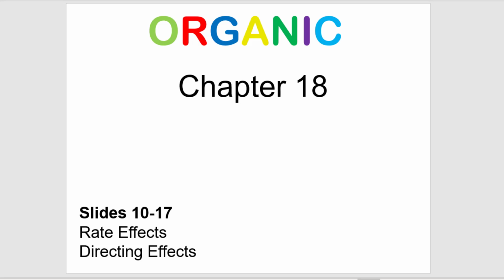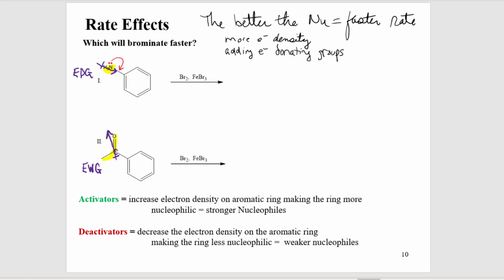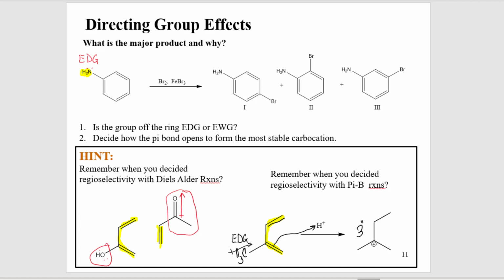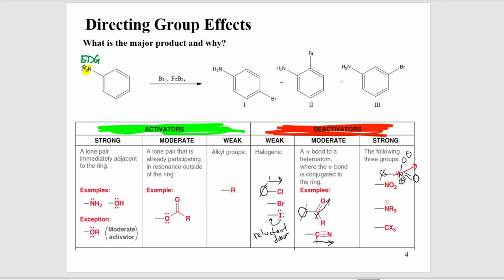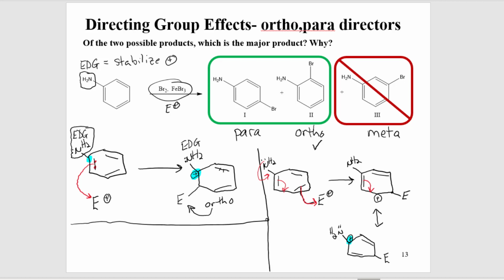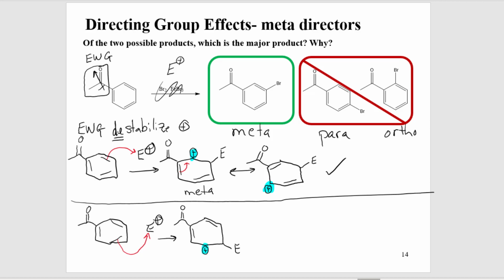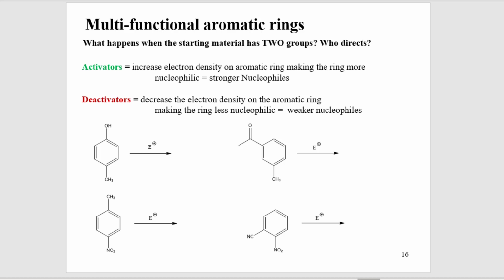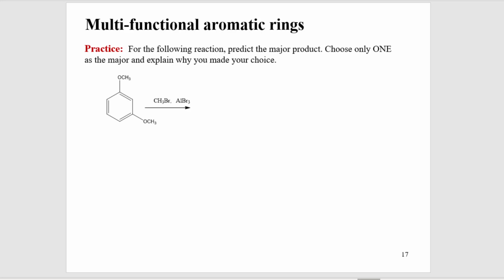Chapter 18 Slides 10-17